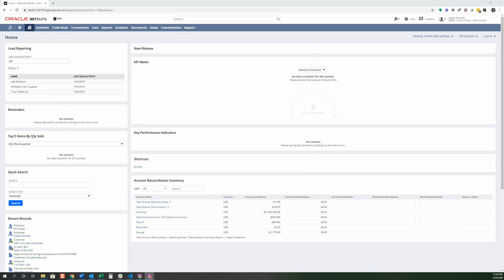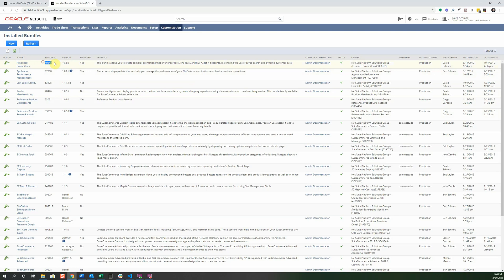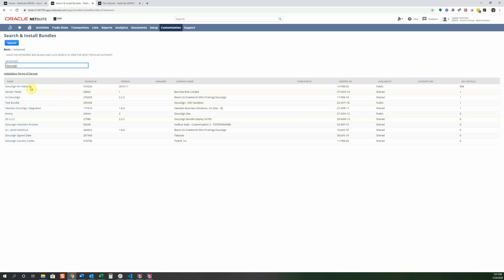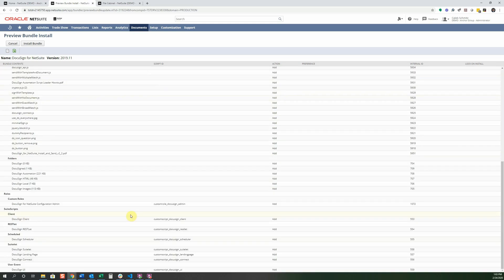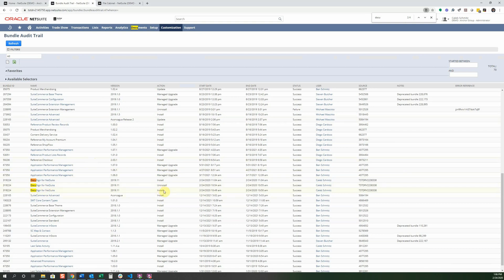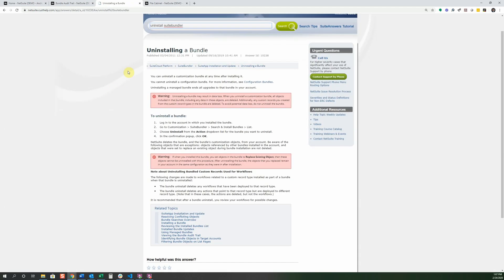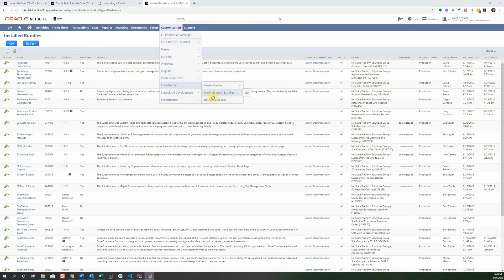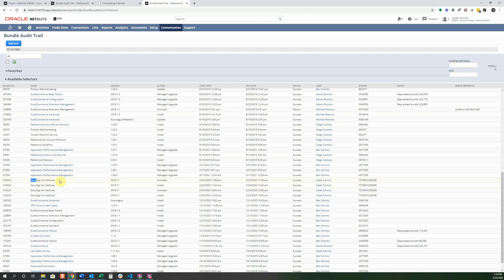NetSuite Tutorial | SuiteBundler Installations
Learn to search for NetSuite and Third-Party bundles to improve your NetSuite system with limited customizations in this video demo. Understand how to search for, install, and uninstall bundles to save you time and money!

0:00 Introduction to NetSuite SuiteBundler
0:44 Search and Install Bundles List
2:00 Search and Install Bundles
2:49 How to Install a Bundle
4:00 Using Bundle Audit Trail
4:50 Looking up Questions in SuiteAnswers
6:02 How to Uninstall a Bundle